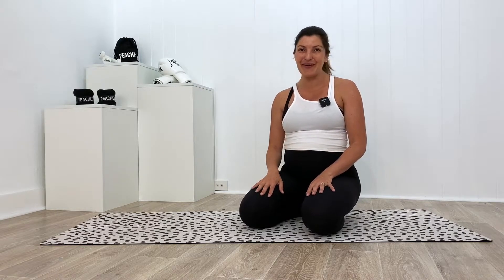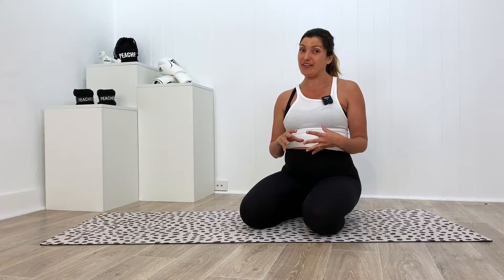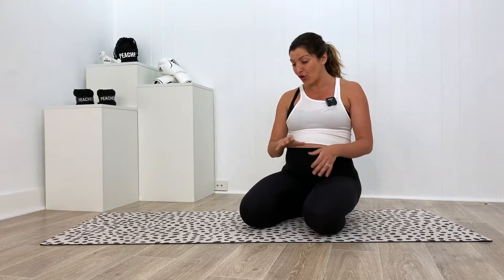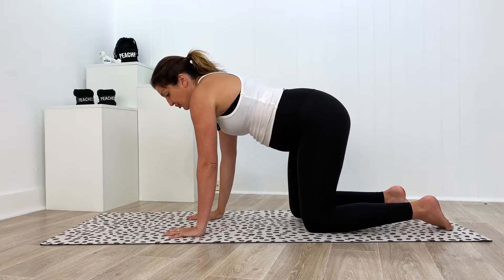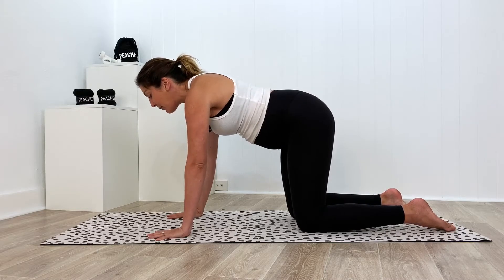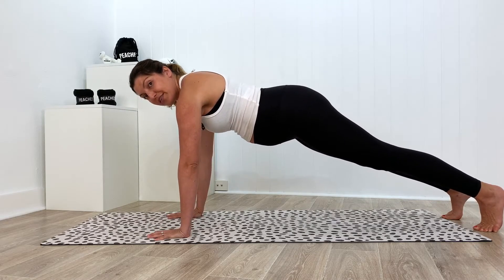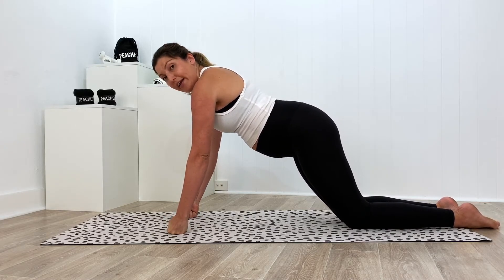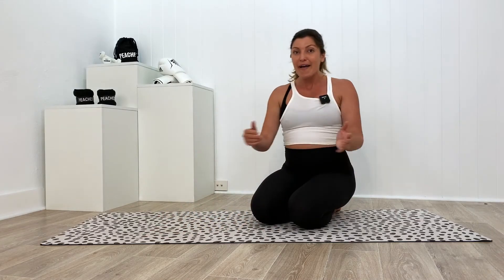WHINY WRISTS | 3 Minutes | Pilates Tips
We get loads of complaints from clients that their wrists feel weak or sore during four point kneeling or planking positions. The best way to strengthen your wrists is to USE THEM! But Bec's here to give you some pointers to alleviate wrist pain. 3 minute video!